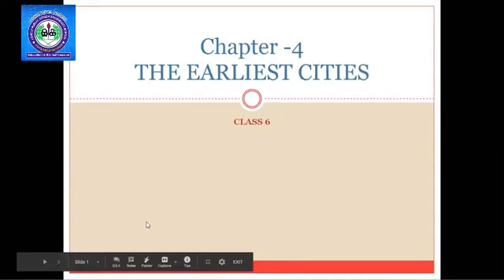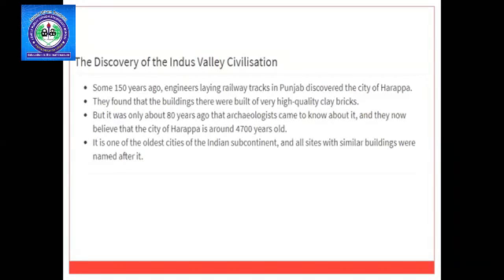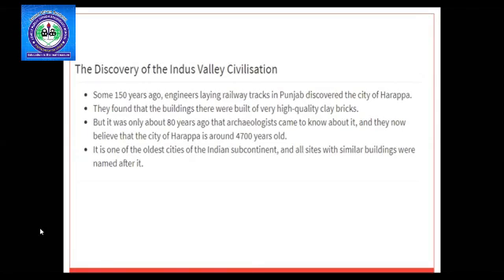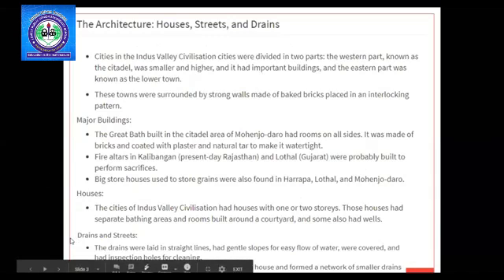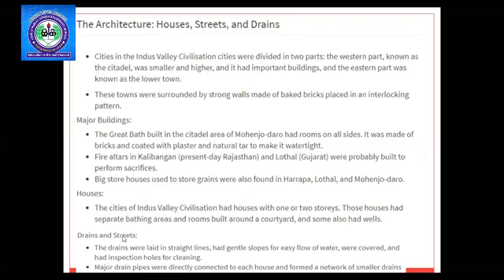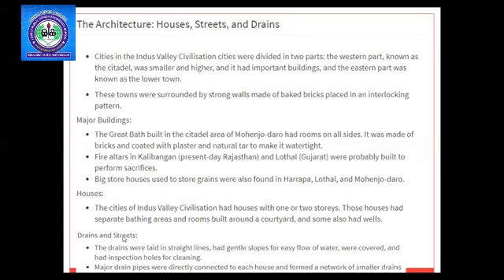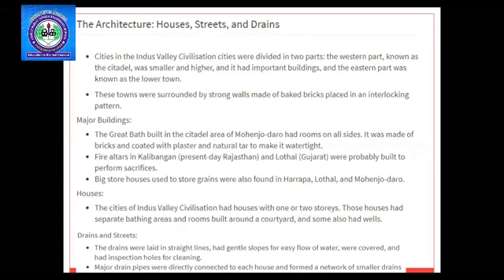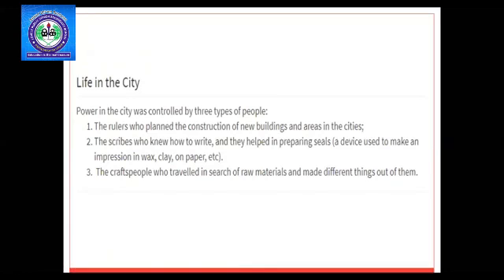Class 6 Social Science history Chapter 4 The Earliest Cities part 1